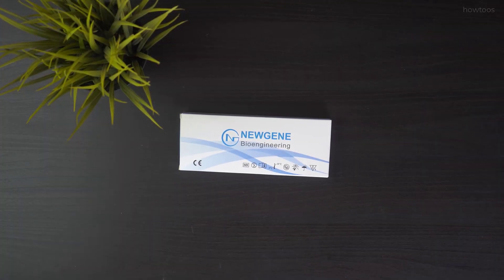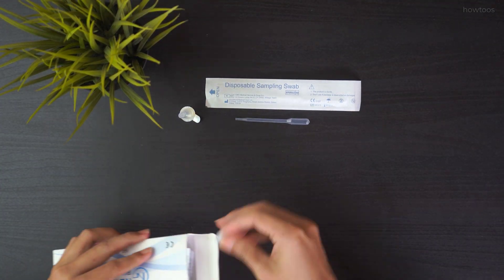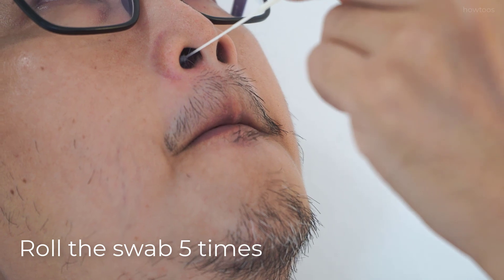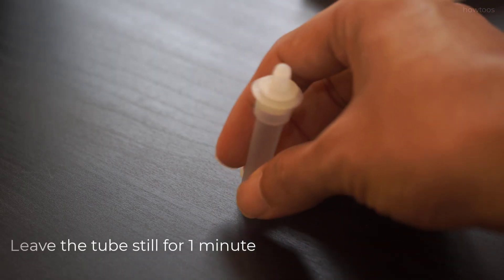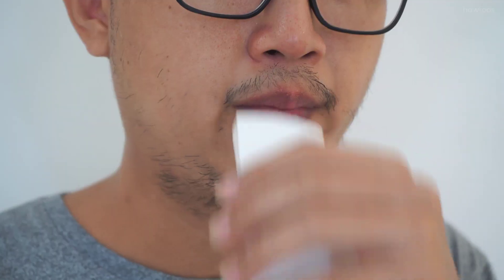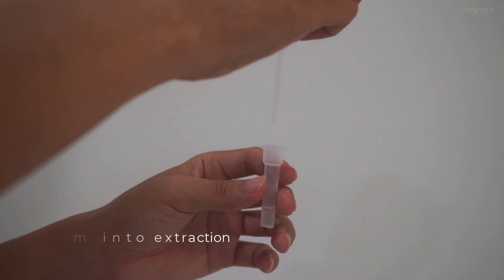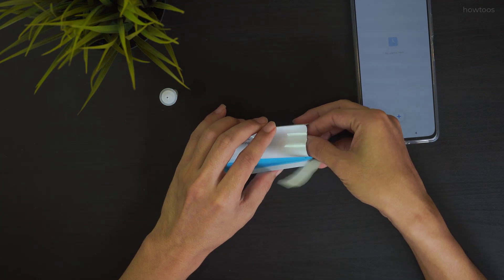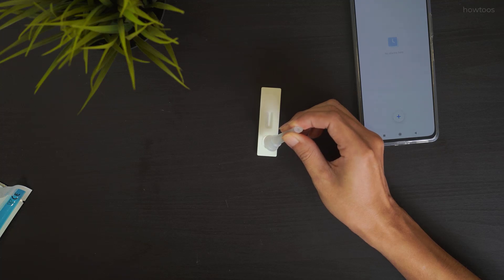Newgene Covid Test Antigen Detection Kits Self-testing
How to use  Newgene Bioengineering  Rapid Test saliva

Hey guys! today, we will be using the newgene covid 19 test kit. There are 2 choices of test with Newgene. You can use , Nasal swab or Saliva test with , this kit. Now, lets have a look on what is inside the box. You will receive, a disposable swab, a dropper , a swab tube collector, With reagent inside the tube,acap to close the tube, a cap to close the tube ,a nd lastly , a product manual and a test card. For the saliva test, you will need to collect sputum samples, on to the small bag We will start, by using the swab method. Unwrap the nasal swab. Tilt your head back lightly for around 70 degree. Insert the swab until you've reached the posterior wall of nasopharynx ,  and gently rub and roll the swab for around 5 times, slowly , pull out the swab while rotating it

Peel off the foil from sample extraction tube. Place the swab into the Tube, Use the swab to stir in the solution at least 5 times. Move up and down for at least 3 times, to expel any sample solution from the Swab. insert the tube cap, firmly on the sample extraction tube. Put the tube still for 1 minute to release viral antigens. For the next method, we will be using saliva sample collection. Remember! to choose only 1 collection method, As you have only one extraction tube to test. An early morning sputum sample , before breakfast and toothbrushing is recommended. Take a deep breath, expectorate deep cough sputum into the paper cup container. Use the sputum Dropper, to transfer, around 3 drops of Sample, into the Sample extraction tube . Open up a new sample extraction tube. Drop , 3 drops of sample into the extraction tube , expel the excessive sample back into the paper container. Squeeze the dropper 5 times , to mix the sputum sample with reagent. Close the tube with the provided cover, and leave the sample for 1 minute. It is now time to test the sample with the test card.  Unwrap the test card. Do take note that!  you can only do 1 test per test card. Any extra test or mistakes will results in error. Before testing , flick the bottom of the test tube a few times to mix the solutions. Squeeze the tube, and expel 3 drops of sample through the cover into the test card. Read the result after 15 minutes. The result is considered inaccurate, and invalid after 30 minutes